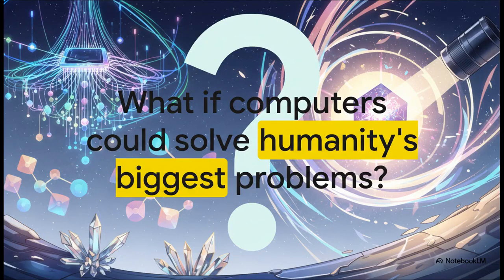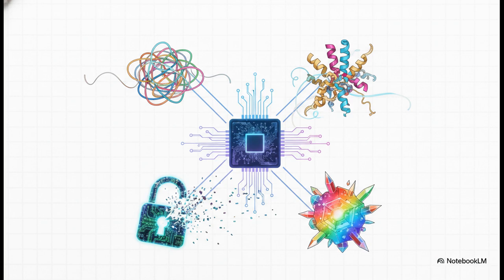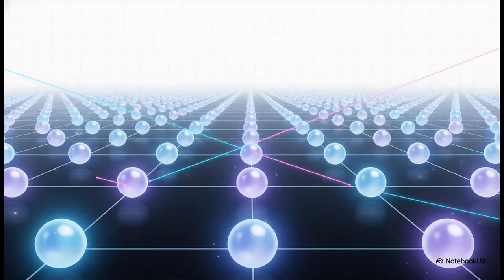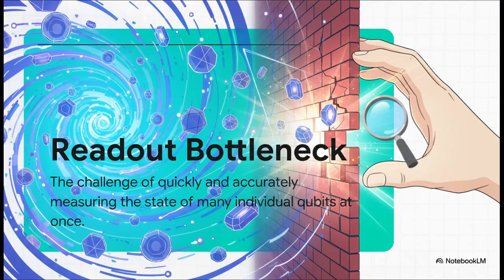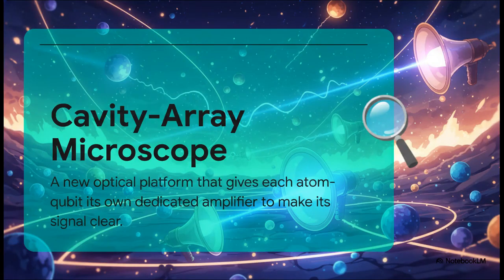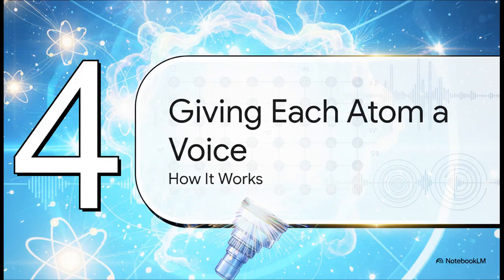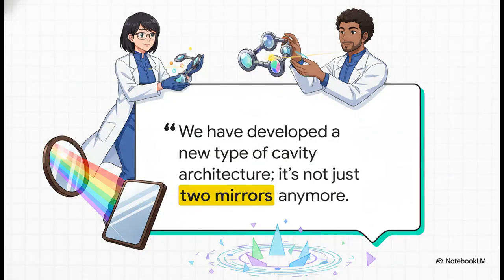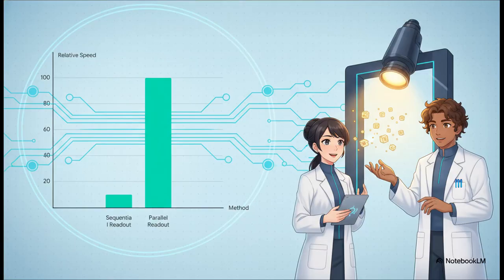Cavity array microscope: A Giant Leap Forward in Quantum computing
The "readout bottleneck" has long been one of the biggest hurdles in quantum computing—until now. In this video, we dive into the Cavity Array Microscope, a revolutionary hardware breakthrough recently published in Nature by researchers at Stanford University.
Traditional quantum systems often struggle to extract data from atoms quickly and efficiently. The Cavity Array Microscope uses an innovative architecture of mirrors and microlenses to create individual "pockets" of light for every single atom in a processor.